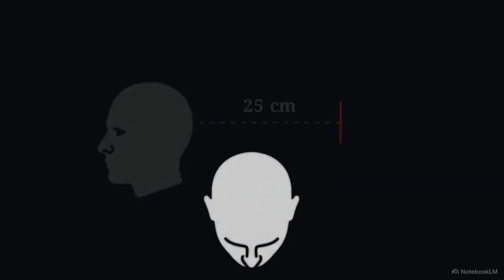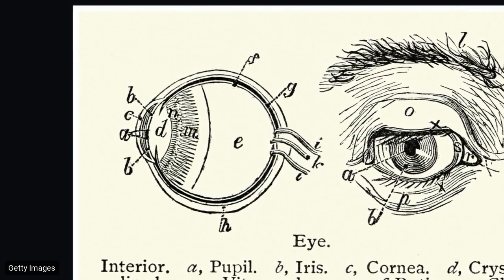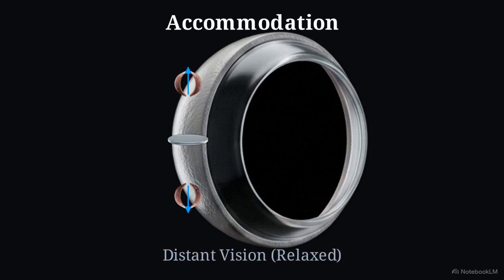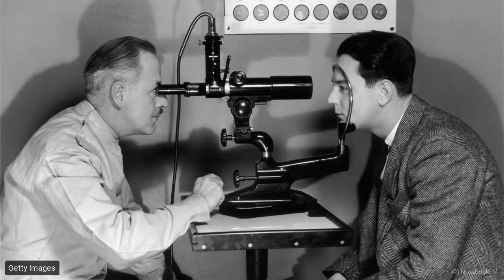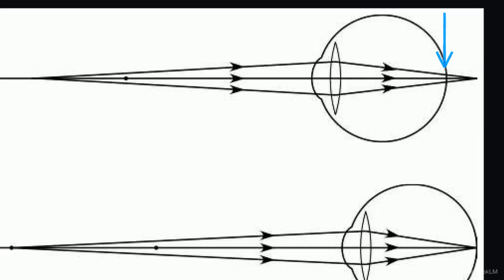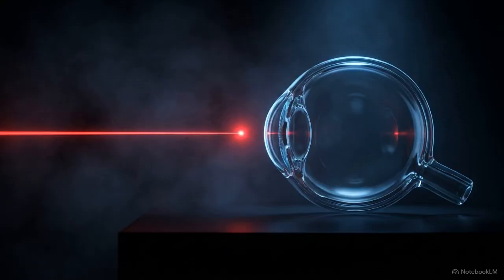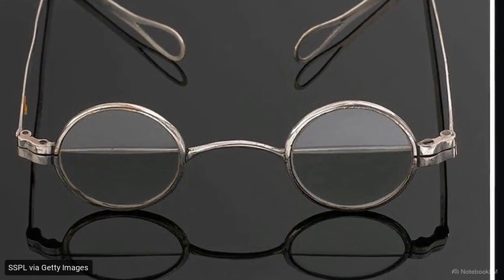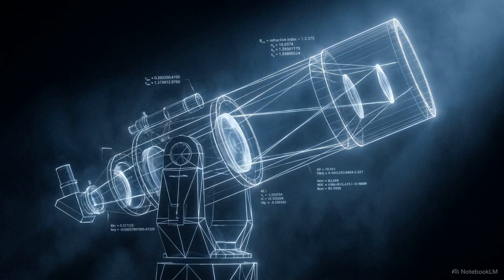Human Eye Explained | Vision Defects, Prism Refraction & the Science of Light 👁️🌈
How do we see the world? Why do vision defects occur? And how does a prism split white light into a rainbow?

This cinematic science video takes you on a visually stunning journey through the human eye, the physics of light, and the fascinating principles of refraction. Using Hollywood-style 3D animations and futuristic visuals, you'll explore how the eye works as a natural optical system and how lenses and prisms manipulate light.

📚 In this video, you'll learn:

👁️ Anatomy and working of the human eye

🔍 How the cornea, lens, iris, pupil, and retina function

📸 Image formation on the retina

👓 Myopia, Hypermetropia, Presbyopia, and Astigmatism

🔬 How corrective lenses restore clear vision

🎨 Dispersion and the formation of the visible spectrum

⚡ Refractive index and why light bends in different materials

🚀 Real-world applications in optics, cameras, telescopes, microscopes, and fiber-optic communication

Whether you're a school student, NEET or JEE aspirant, UPSC candidate, teacher, or science enthusiast, this video makes complex concepts easy to understand with cinematic visuals and simple explanations.